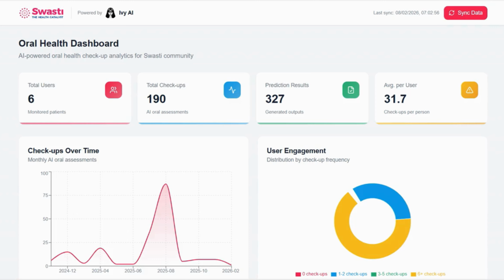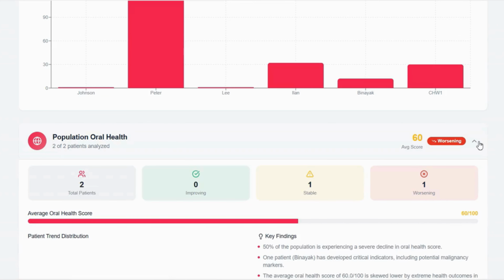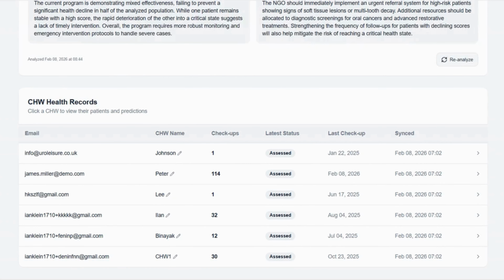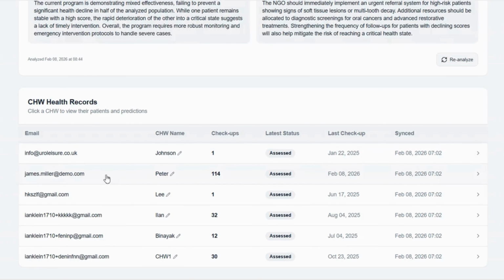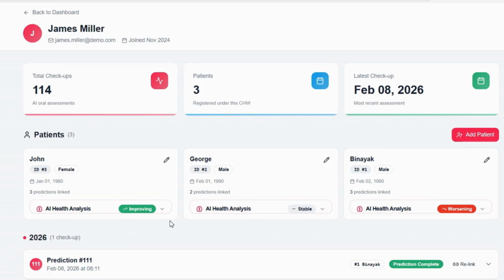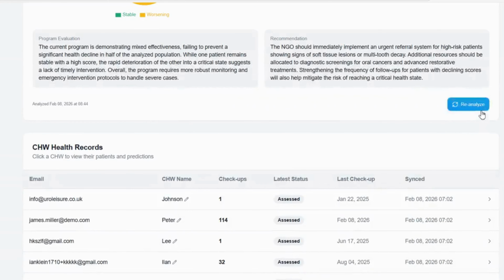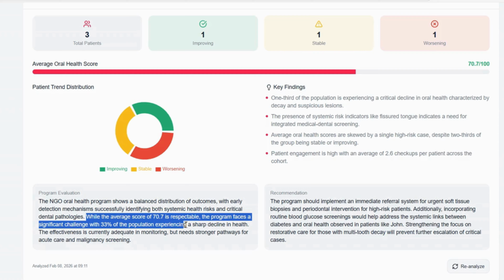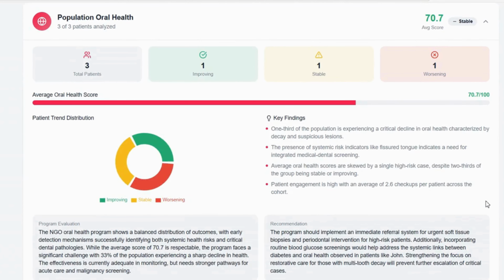IvyImpact NGO Dashboard